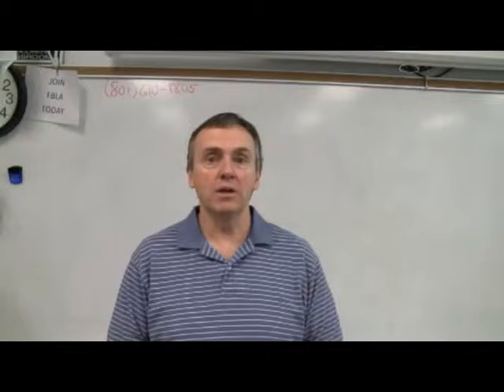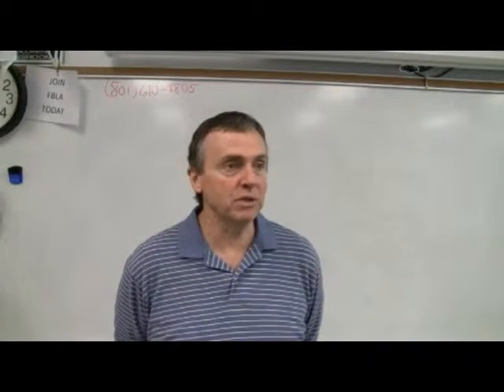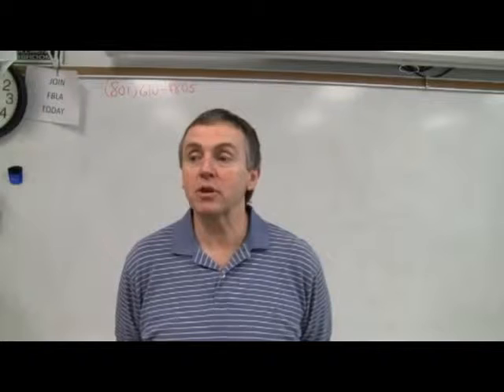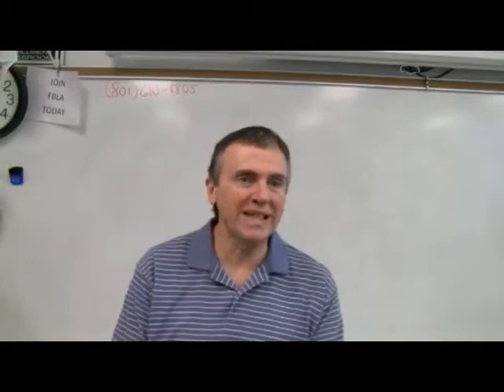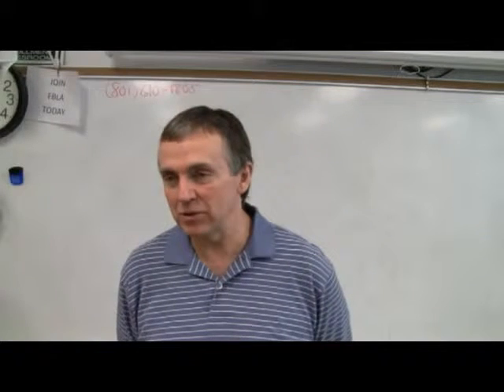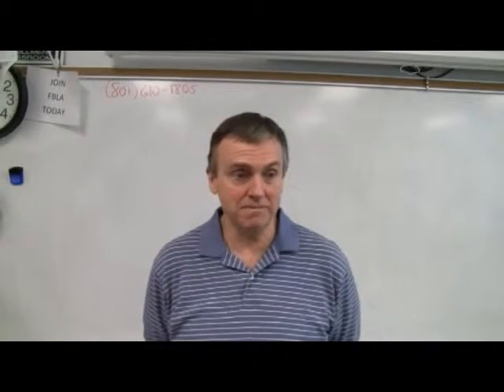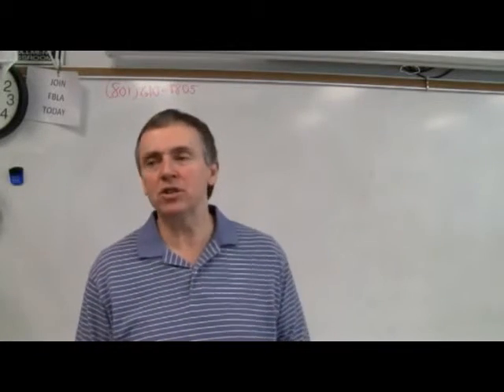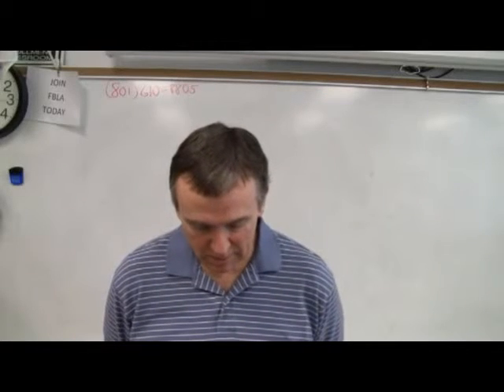Accounting Test 1 5 Review